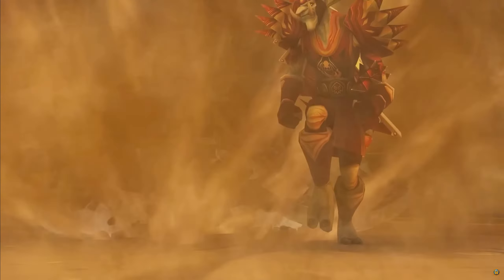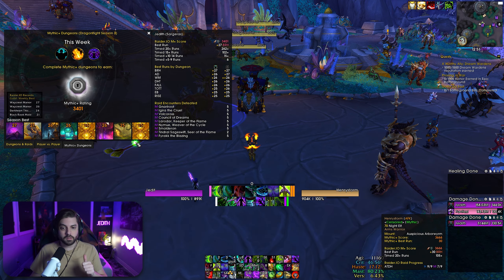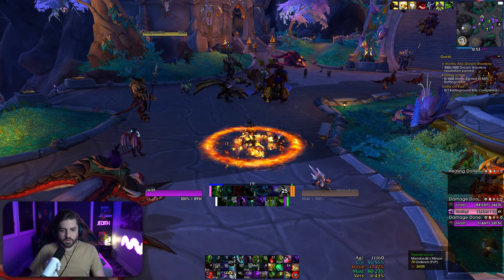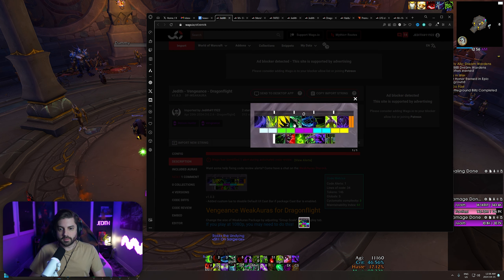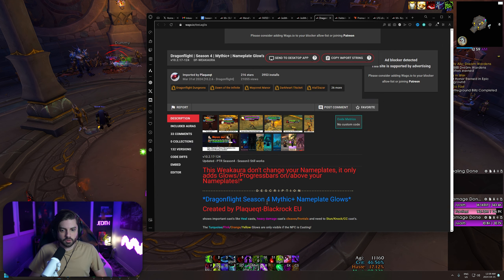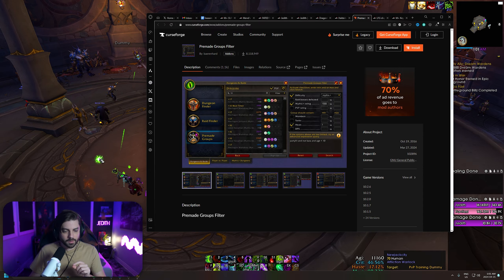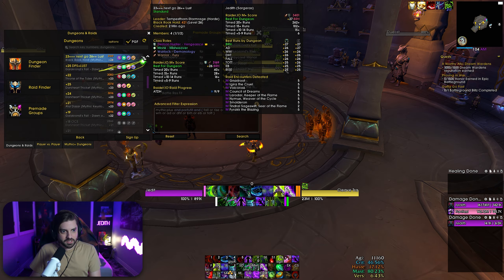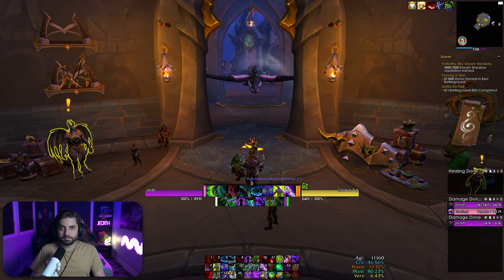10 CRUCIAL Weakauras in Season 4 of Dragonflight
10 CRUCIAL Weakauras in Season 4 of Dragonflight

Premade Group Filter Addon (Won’t be needed by 10.2.7)

0:00 - Intro
0:25 - S4 Dungeon Pack
0:48 - Clickable Portals
1:34 - Ultimate Raid Packs
2:39 - Havoc DH Rotation Suite
3:31 - AFI & Ragefire Alerts
4:17 - Vengeance DH Rotation Suite
4:47 - Plaqueqt Nameplate Glows
5:57 - Awakened World Event Tracker
7:18 - Premade Groups Filter
8:28 - Dungeon Name on Invite
9:23 - Spin-To-Win Keystone Picker